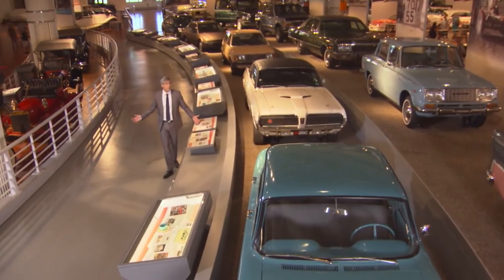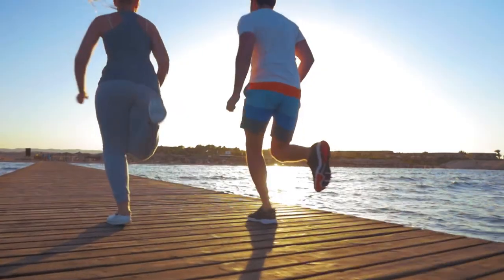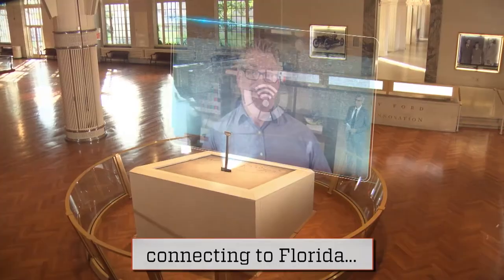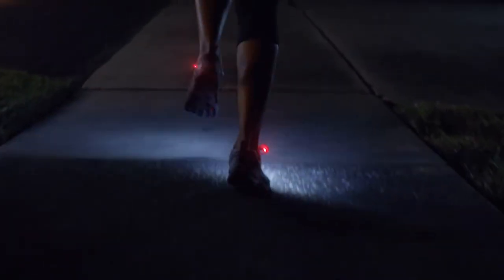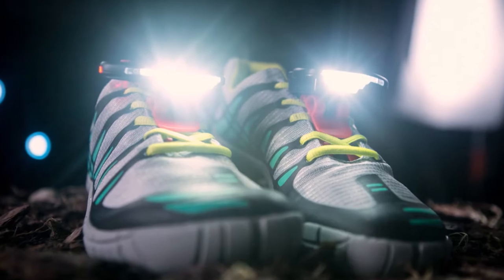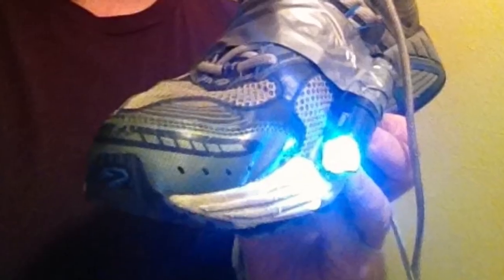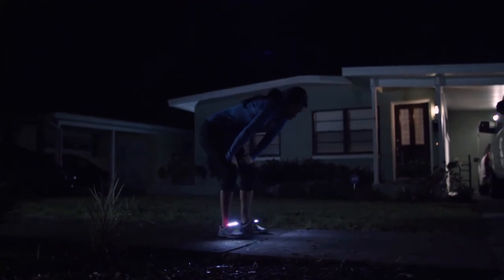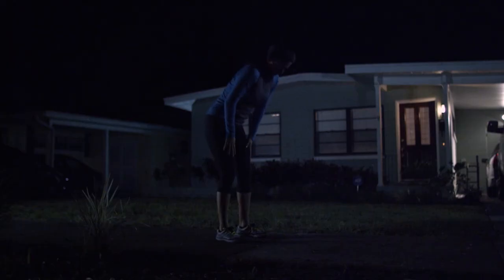Night Runner Shoe Light | The Henry Ford’s Innovation Nation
In this segment from "The Henry Ford's Innovation Nation" you'll learn more about the night runner shoe light. Season 2 Episode 31